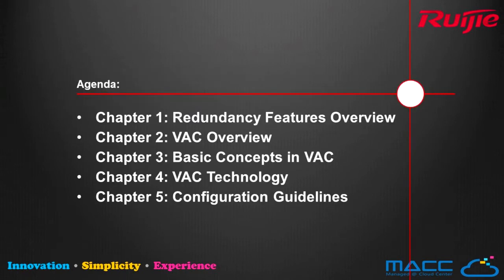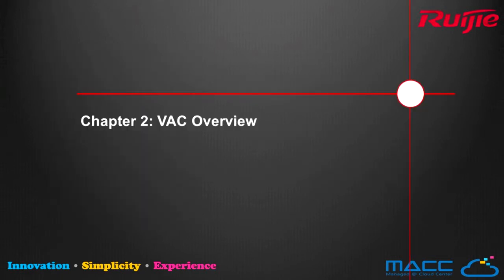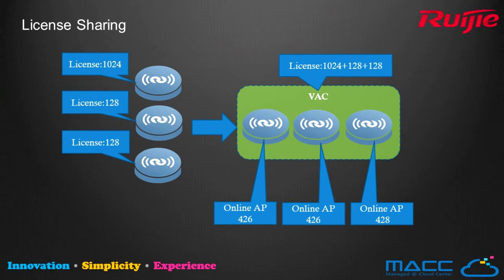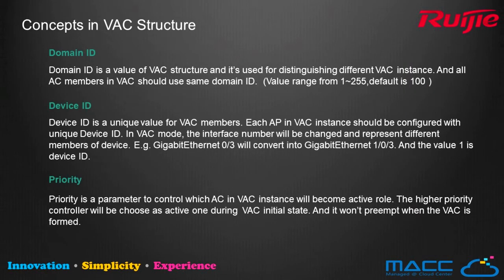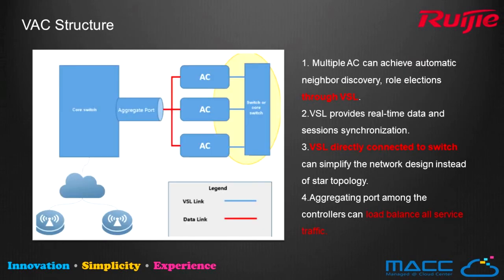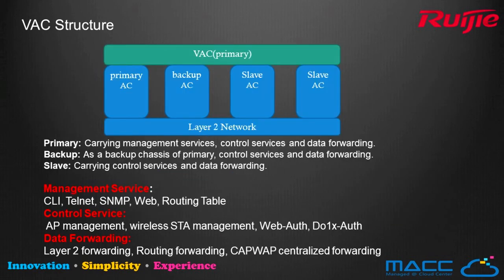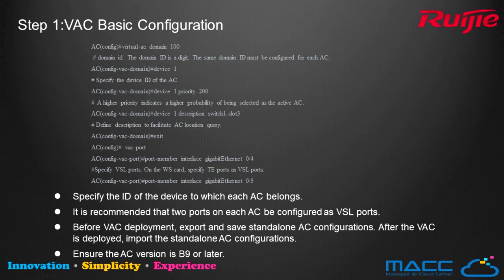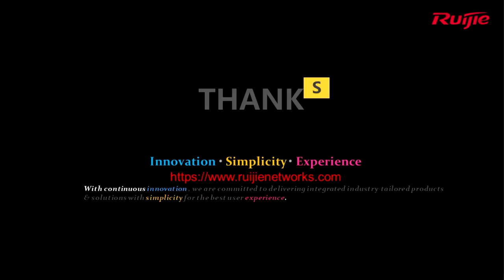Ruijie Wireless Controller Redundancy - VAC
This video is about Ruijie virtualization technology in wireless controller product.